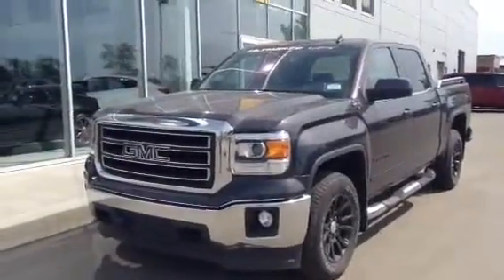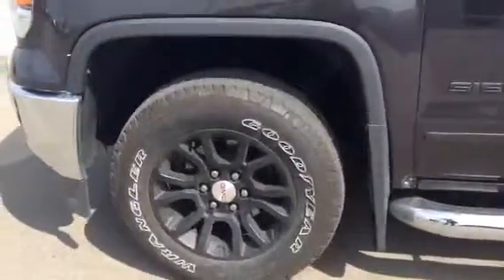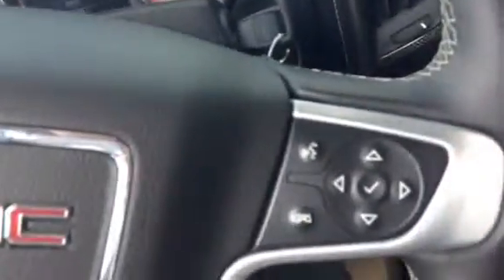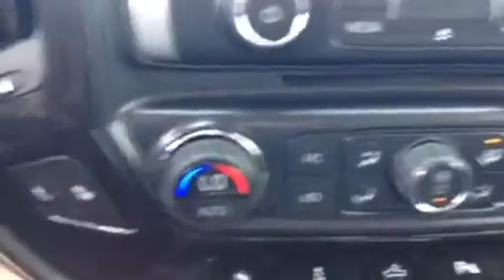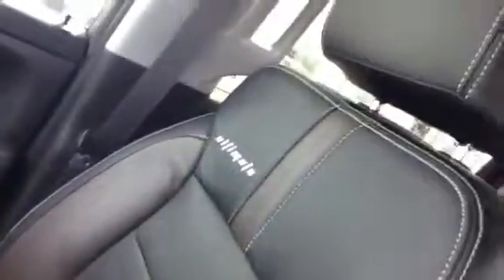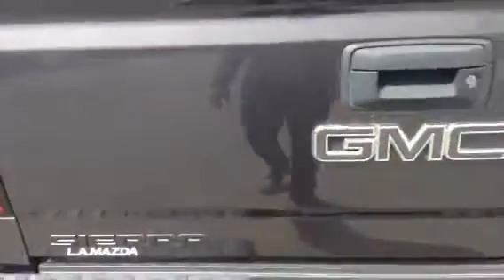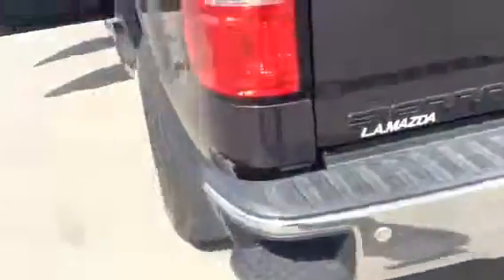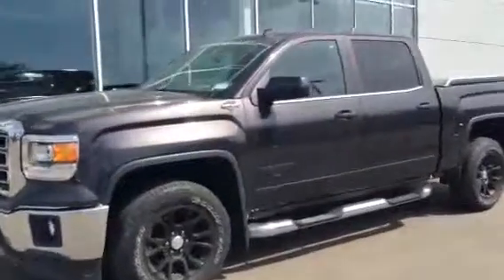Edmonton Mazda Dealer| LA Mazda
2014 GMC Sierra for Delia